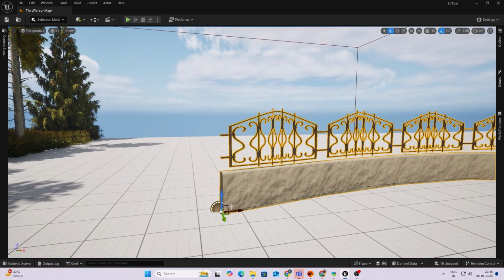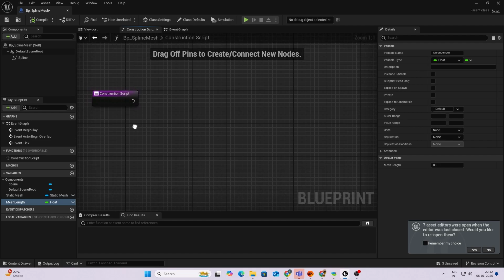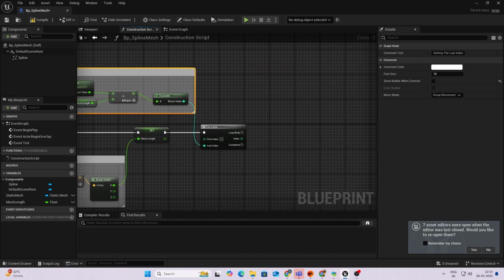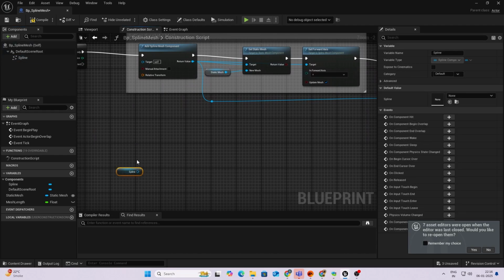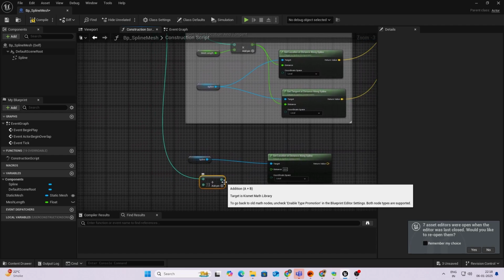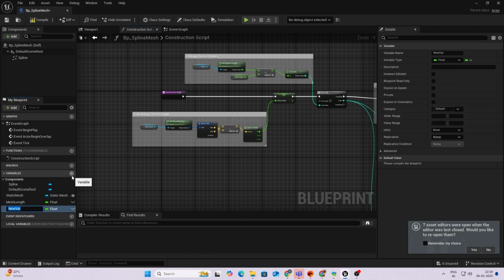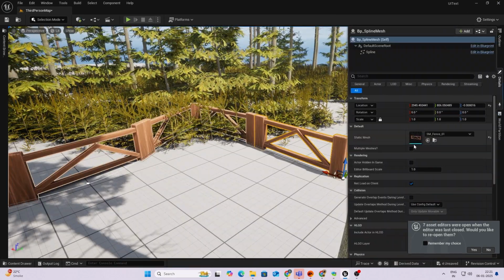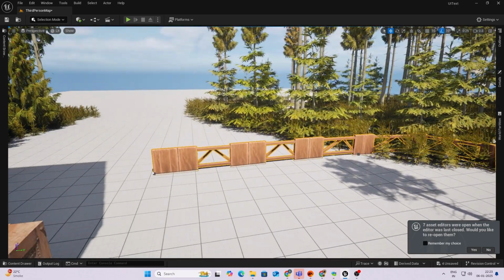You’re Doing Spline Meshes WRONG! Learn How to Build Roads, Fences & More!!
Master spline meshes in Unreal Engine 5! In this tutorial, I’ll show you how to properly use Spline Mesh Components to create roads, fences, walls, and much more. Learn how to avoid common mistakes and make your projects look polished and professional. Whether you're building dynamic environments or procedural assets, these spline techniques will supercharge your workflow!

Explore advanced tips for:

-Creating smooth, flexible roads with Spline Mesh Components
-Designing realistic fences and barriers
-Building walls with perfect alignment
-Optimizing your spline mesh for better performance
-Don’t miss out on these essential Unreal Engine skills that will take your game development projects to the next level!

Chapters

0:00 Intro
1:04 Spline Actor
2:05 Construction Scripts
5:28 Getting Start and End Position/Tangents